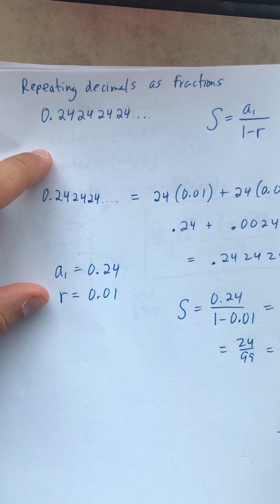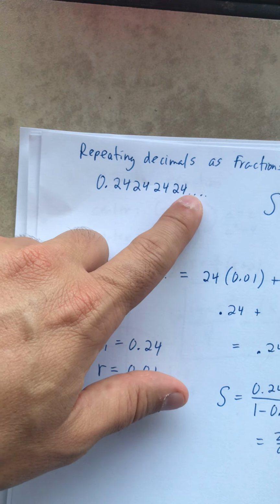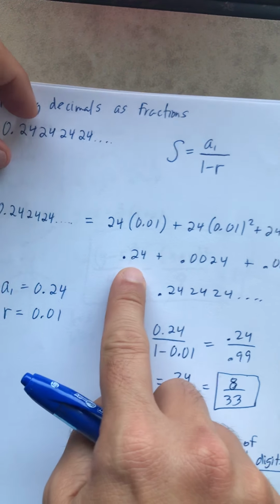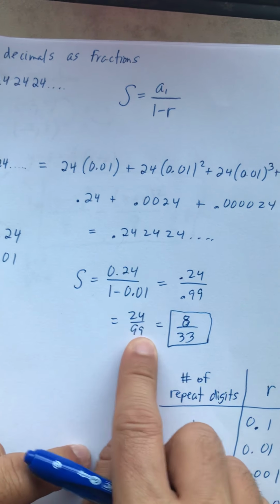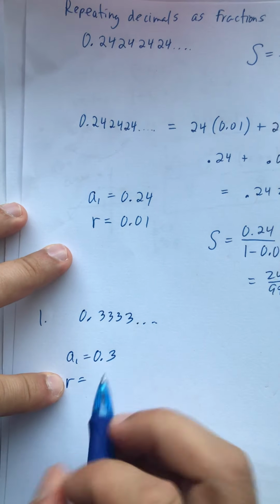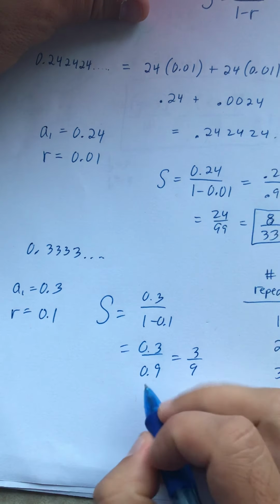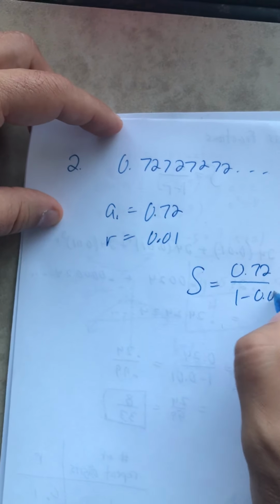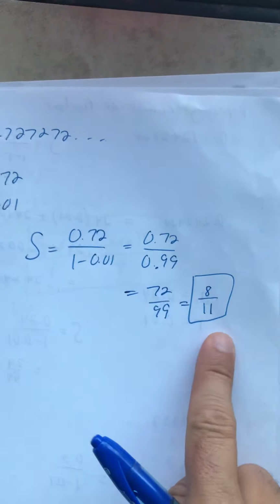Infinite Geometric Series